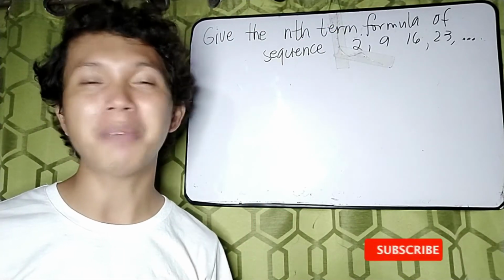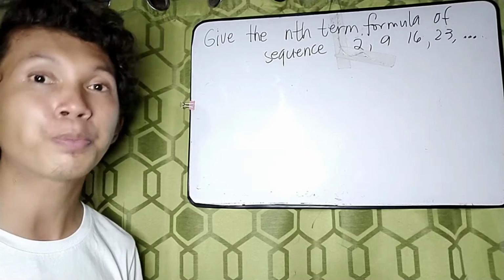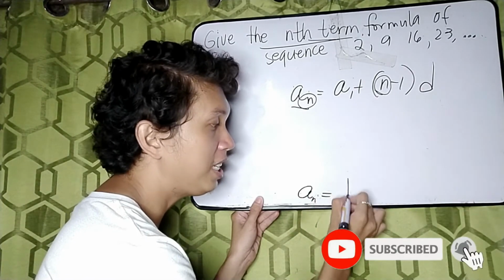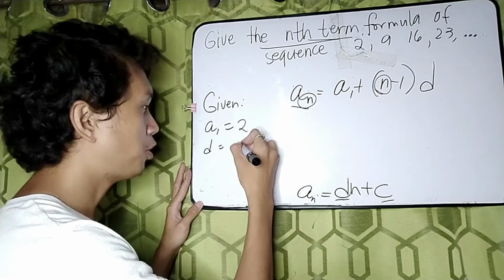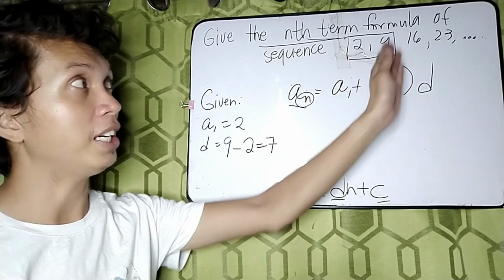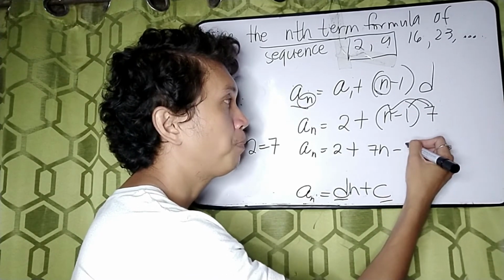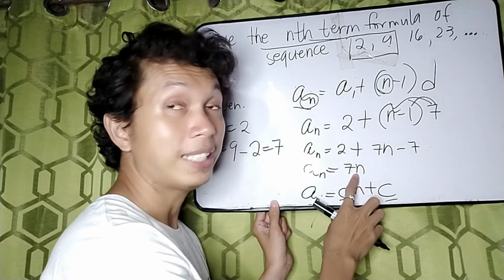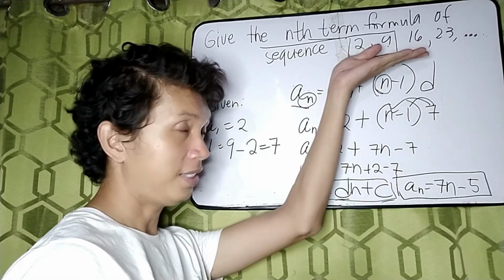How to write the nth term formula of a certain arithmetic sequence | Module 2 Math 10 | Example Prob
This lesson is part of Math 10 Module 2: nth term of arithmetic sequence and arithmetic mean. This video demonstrates on how to write or give the nth term formula of a certain arithmetic sequence or it is called the explicit formula.